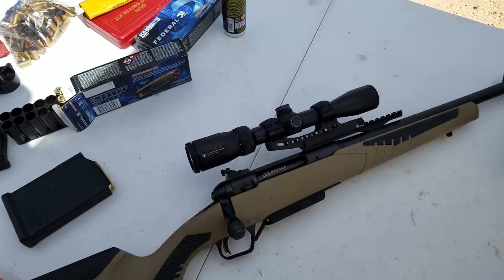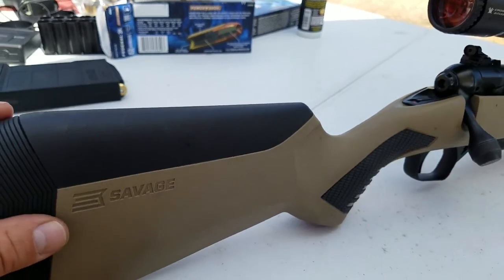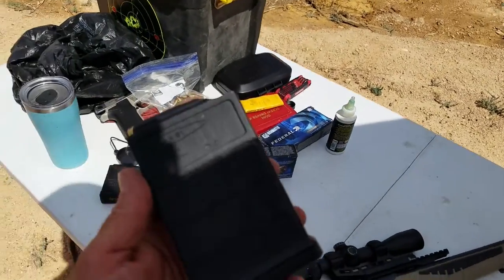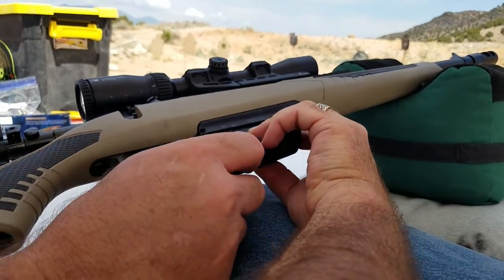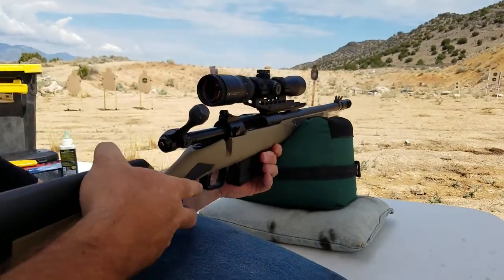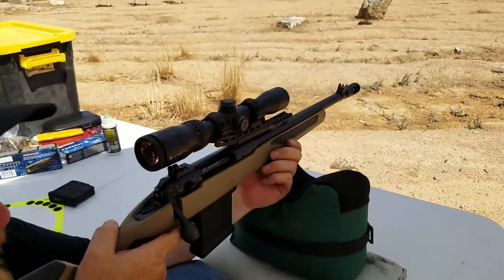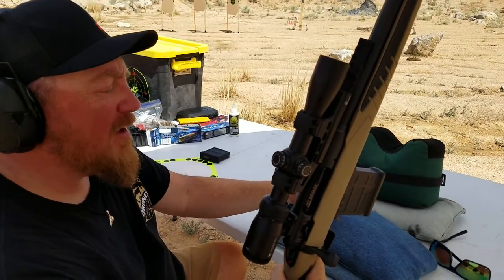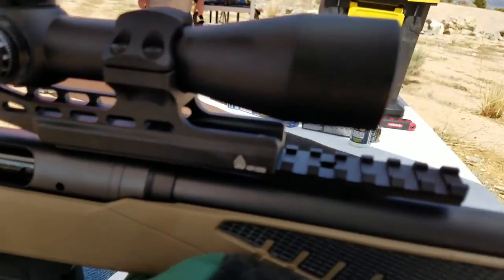Savage 10 110 Scout 450 Bushmaster Scoped (A follow up video)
Brief opinion and a little range time on the Savage Scout Rifle in 450 Bushmaster with Vortex 2-7 scope.